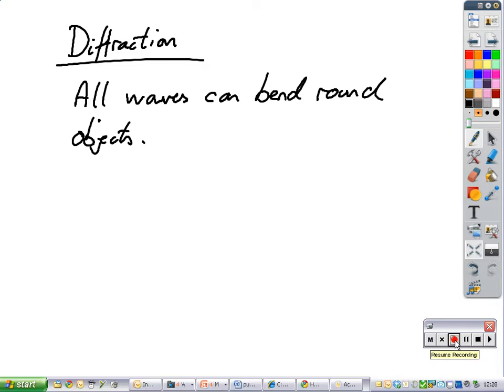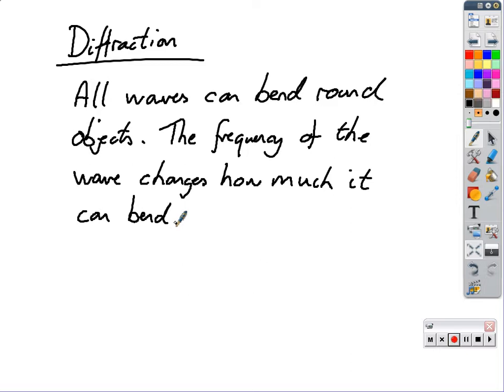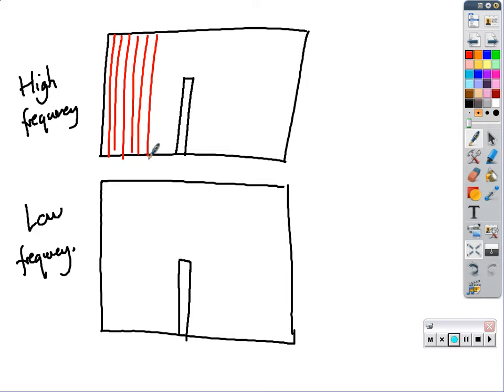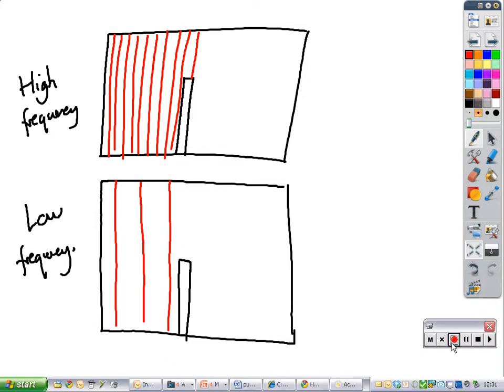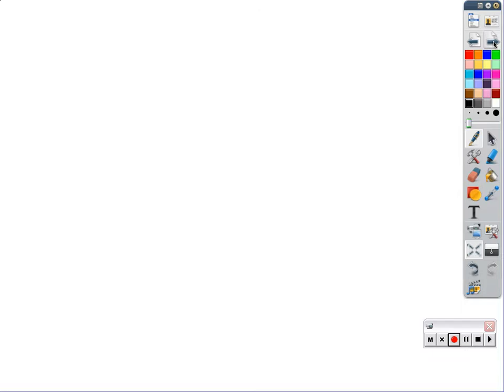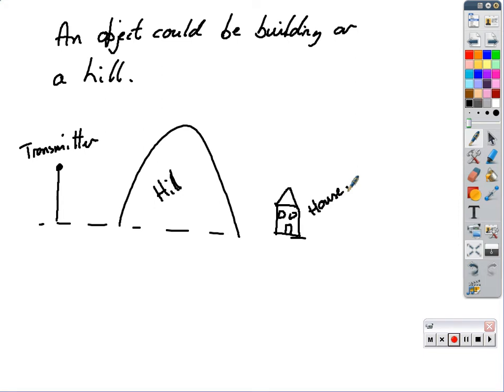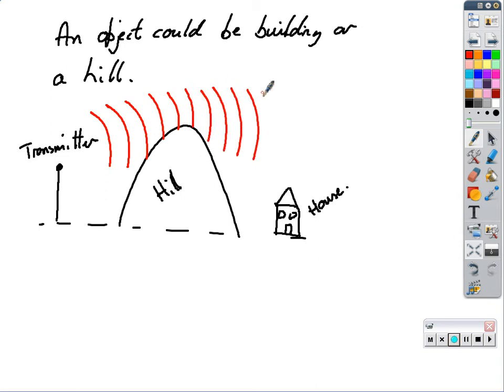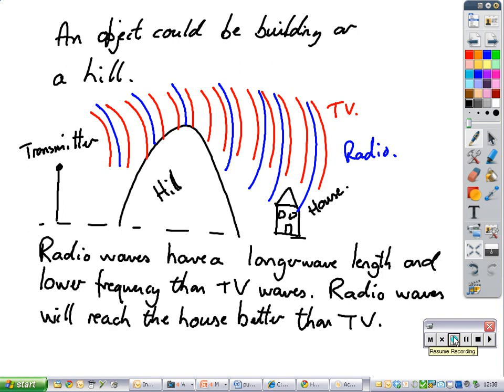Standard Grade Diffraction